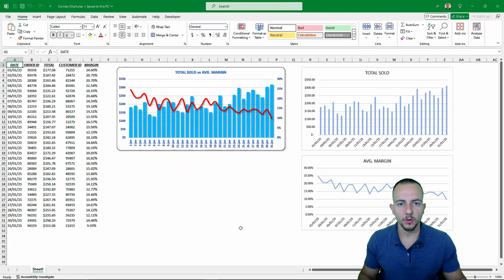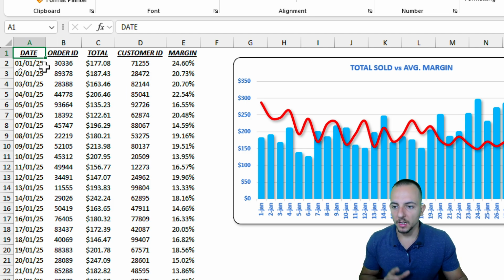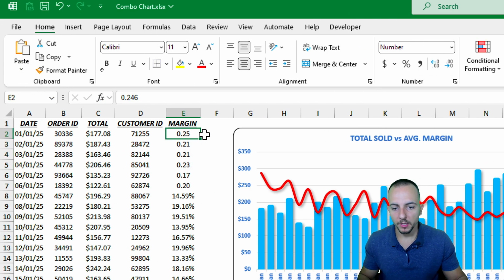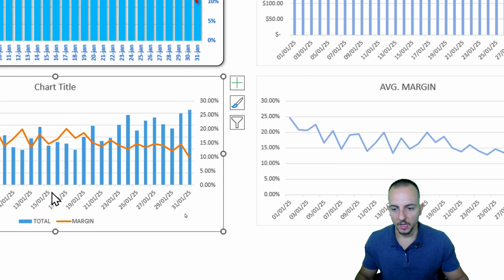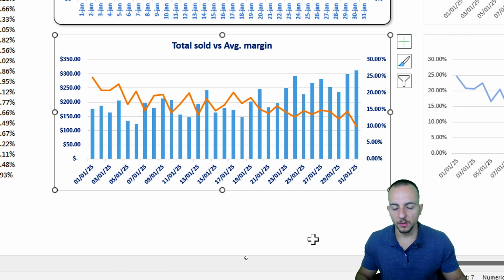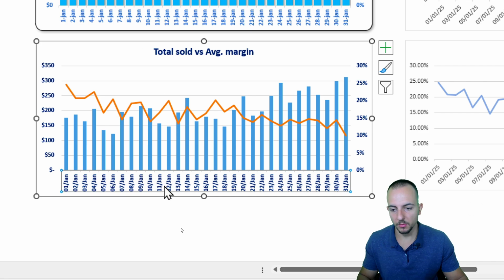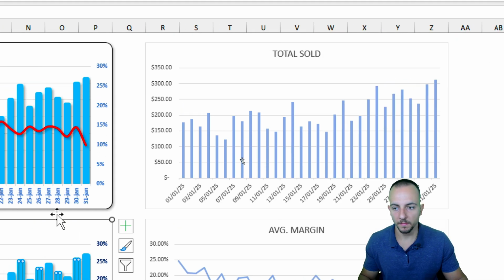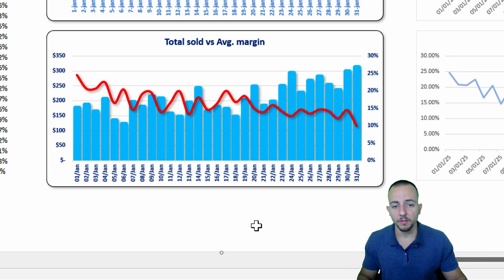How to Combine Charts in Excel to analyze different informations | Column and Line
In this Excel video tutorial, we gonna see How to Combine Charts in Excel to analyze different informations. We will use the Column chart coupled with the Line chart.

Combining charts in Excel is a powerful way to analyze and present different types of information together, making it easier to compare and draw insights from your data. Here’s a guide on how to combine charts to analyze metrics like average margin and sales.

Why Combine Charts?

Combining charts allows you to:
Compare different data series on the same visual scale.
Highlight relationships and trends between different types of data.
Provide a comprehensive view of performance metrics.

Common Types of Combined Charts

1. Column and Line Chart: Useful for comparing a series of data that have different units or scales.
2. Bar and Line Chart: Similar to column and line but uses horizontal bars.
3. Combo Chart: A mix of any two or more chart types.

Tips for Effective Combined Charts

Clarity: Ensure that the chart is easy to read and interpret.
Labels: Use clear labels for both primary and secondary axes.
Consistency: Maintain consistent color schemes and chart styles.
Annotation: Highlight key points, trends, or anomalies in your data.

Combining charts in Excel can greatly enhance your ability to analyze and present multiple data sets in a cohesive manner, making it easier to uncover insights and drive decision-making.